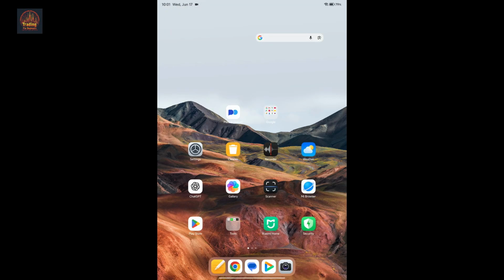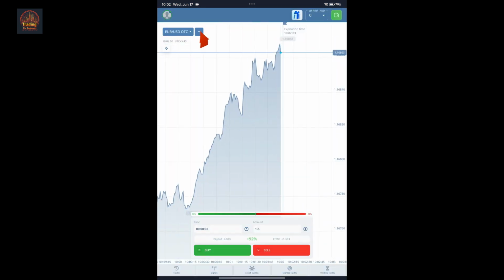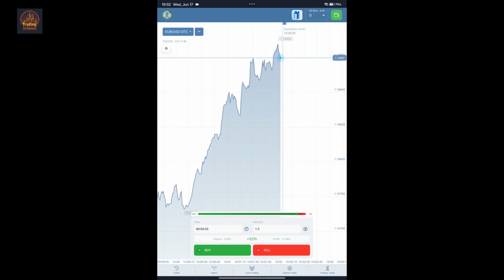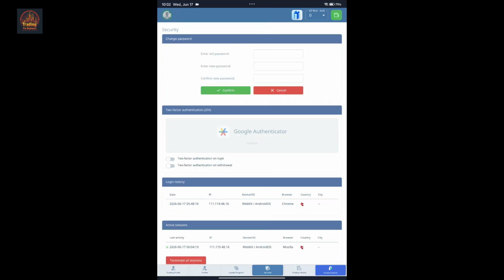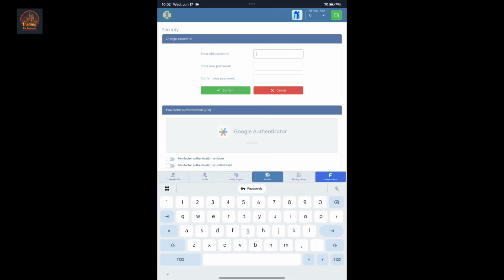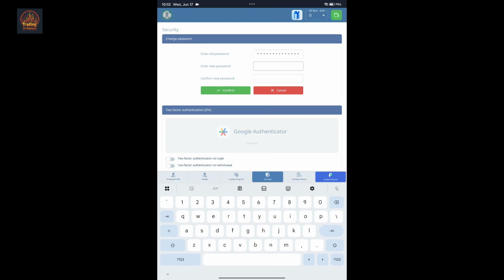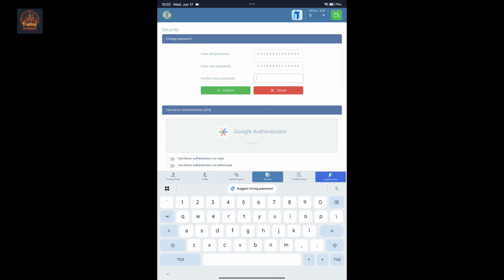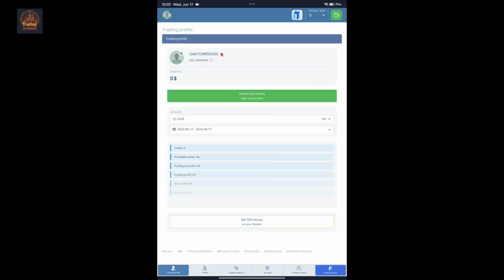How to Change Your Password in Pocket Option (Step-by-Step 2026)?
Are you on Pocket Option and want to secure your account by updating your password?

In this beginner-friendly tutorial, I’ll show you how to change your password in the Pocket Option application step by step. You’ll learn where to find the account or security settings and how to update your password safely to keep your account protected.